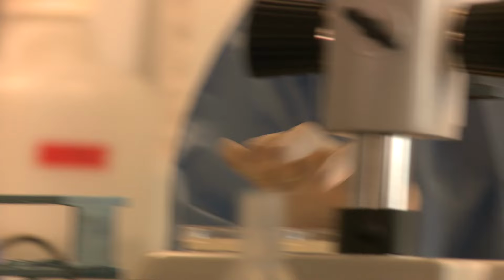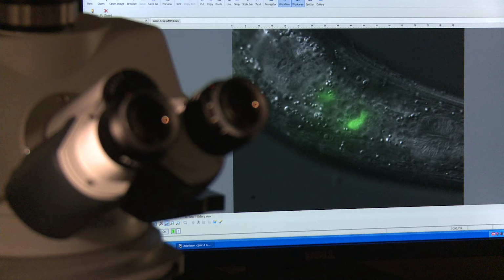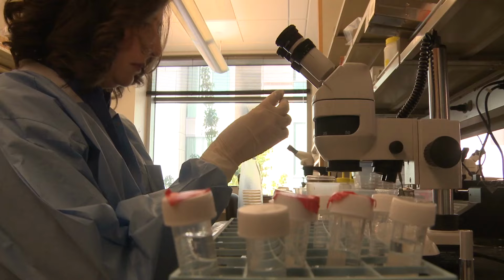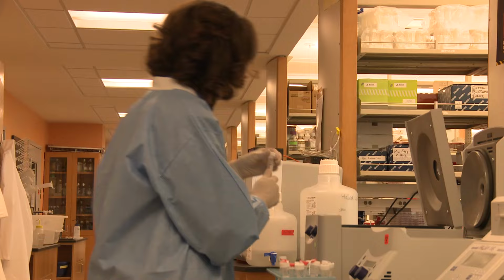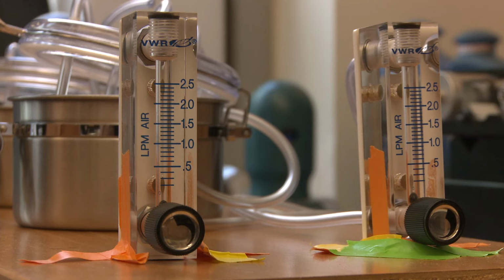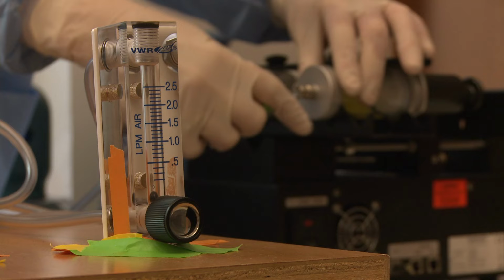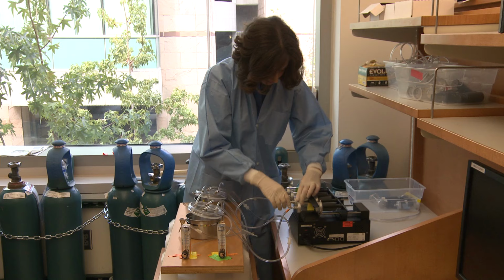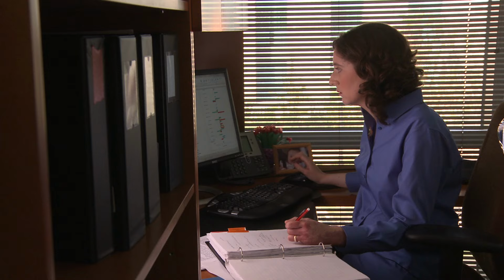Neurobiologist Elissa Hallem: 2012 MacArthur Fellow | MacArthur Foundation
Neurobiologist Elissa Hallem was named a MacArthur Fellow in 2012. The Fellowship is a $500,000, no-strings-attached grant for individuals who have shown exceptional creativity in their work and the promise to do more.